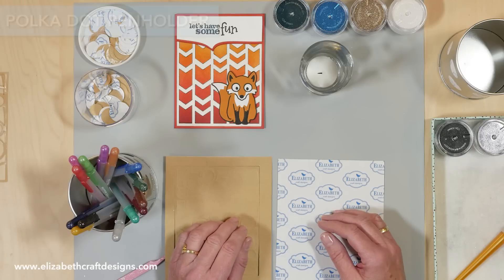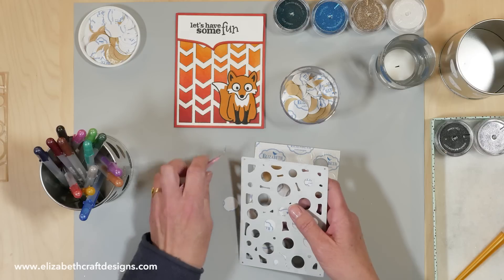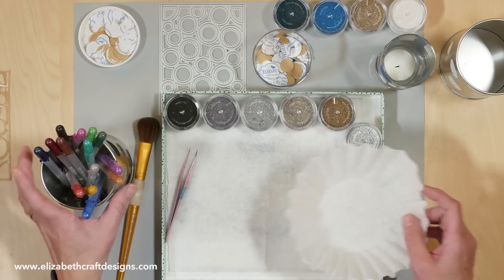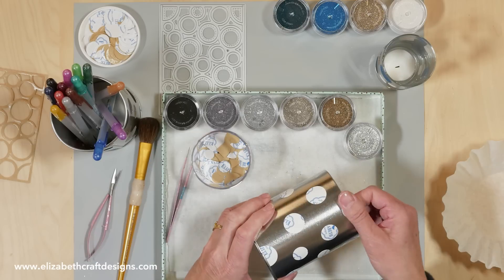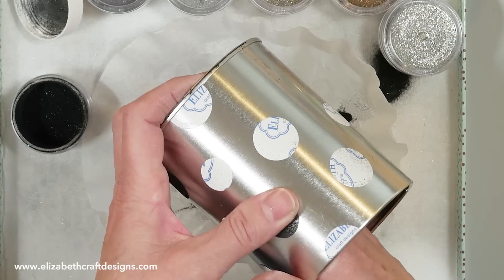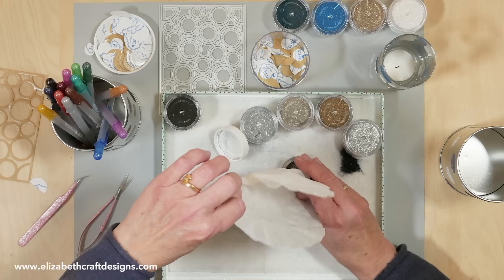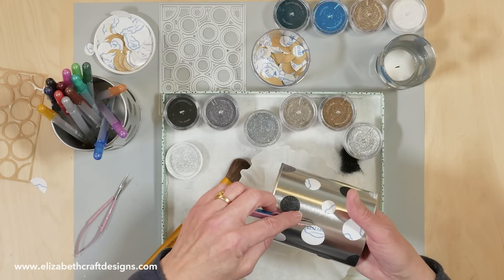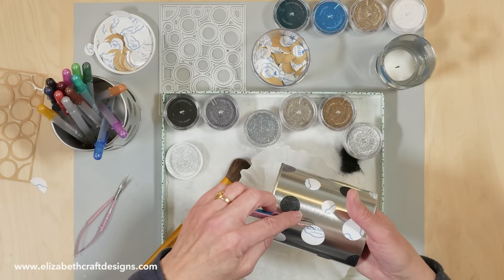Polka Dot Penholder | Technique Friday with Els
In this week’s video, Els shows us how to use the dropout pieces leftover from the Circle Background die cut from Clear Double Sided Adhesive in combination with our Silk Microfine Glitter to create a polka dot penholder. This project is a sparkling addition to any craft table or desk. Try the technique out with whatever die you’d like on a smooth surface with your favorite combo of our 61 Silk Microfine Glitter colors!

General Elizabeth Craft Designs
Clear Double Sided Adhesive Sheet:

Other
DIY Glitter Tray: Cover a shallow tray or shoe box/gift box lid with Swiffer brand sheets; Use coffee filter for glittering